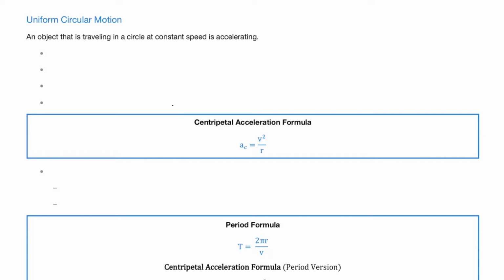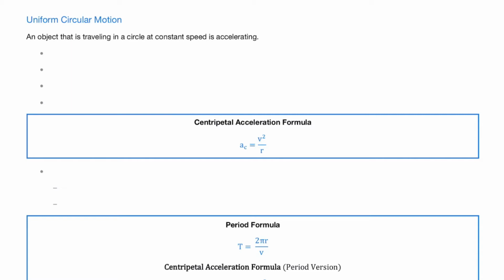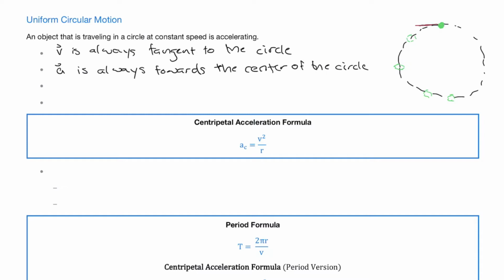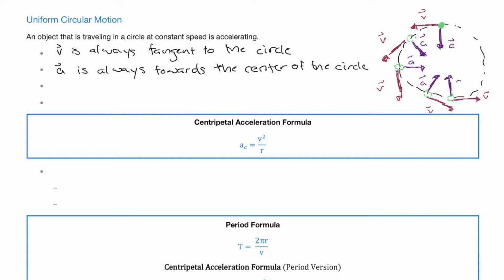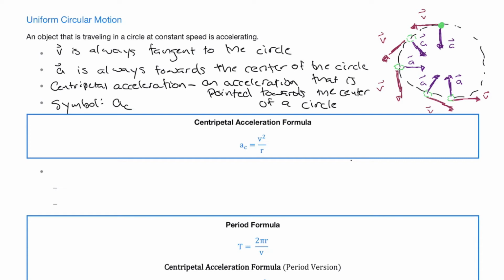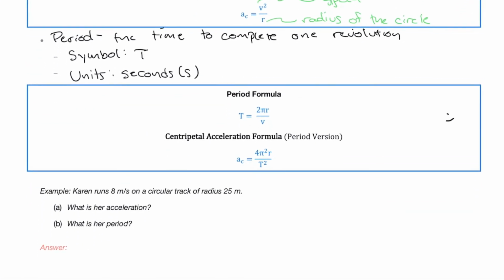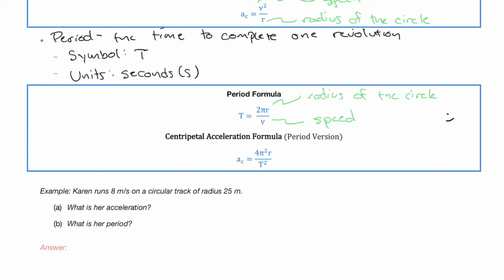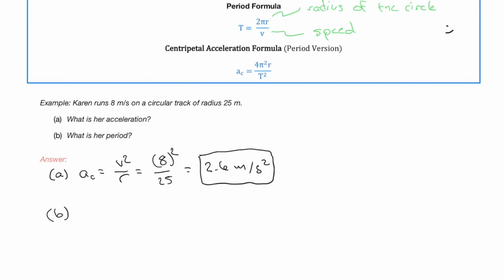Ch. 4 pt. 3: Uniform Circular Motion from Mastering AP® Physics C: Mechanics (2020-2021)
This video studies objects that travel in a circle at constant speed.  This is called uniform circular motion, and understanding it will require understanding centripetal acceleration.